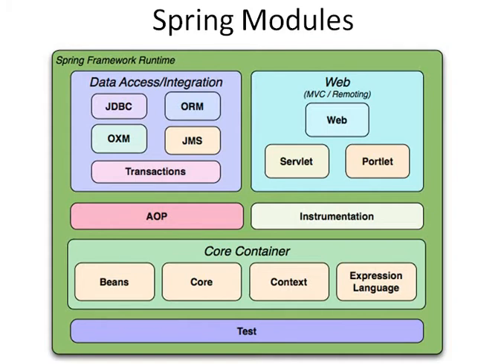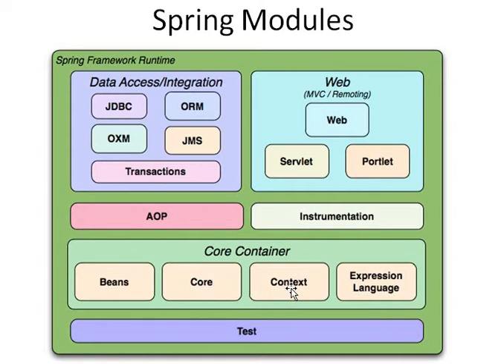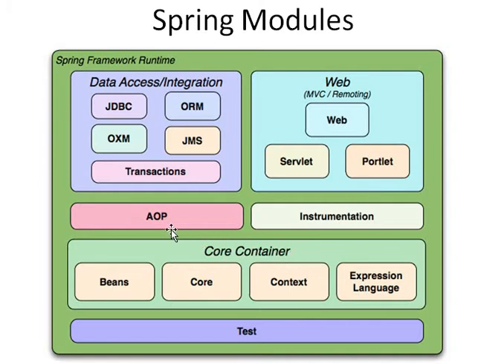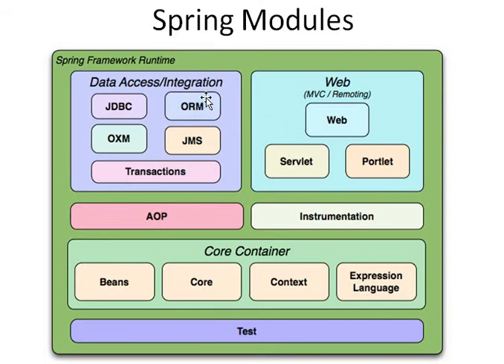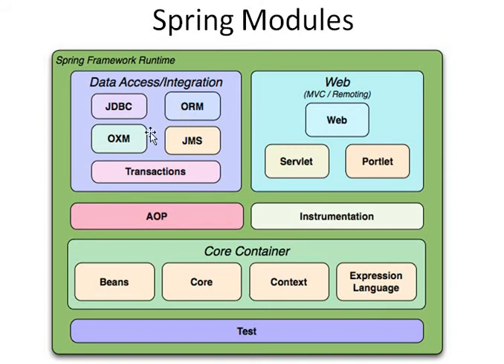3 Spring Modules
Spring Modules